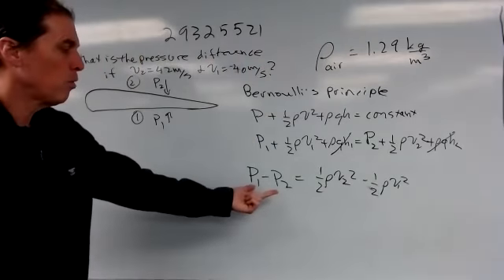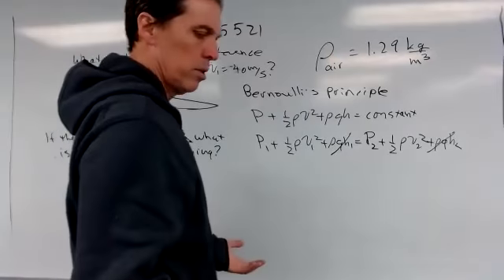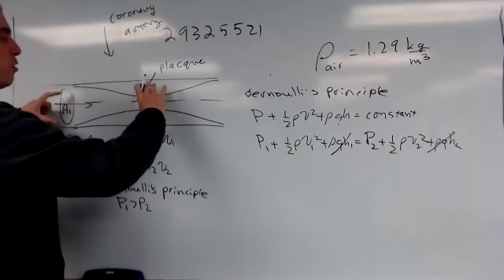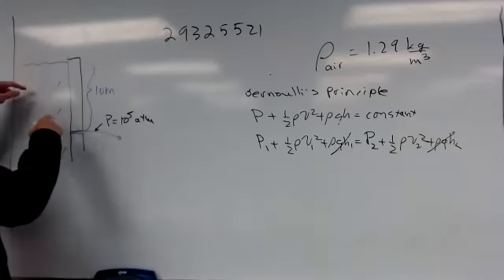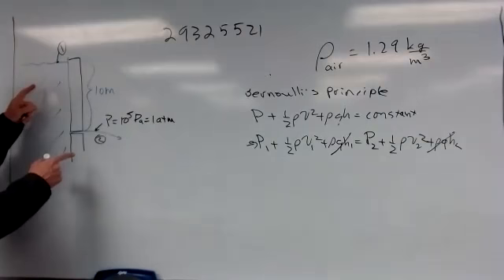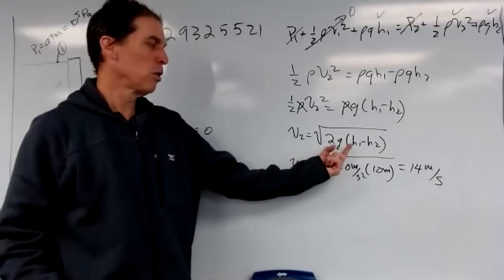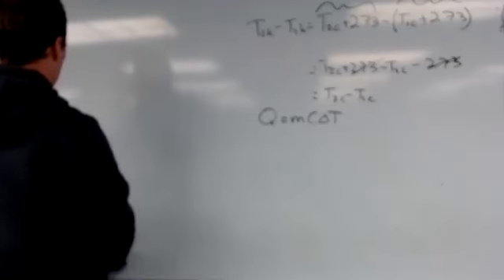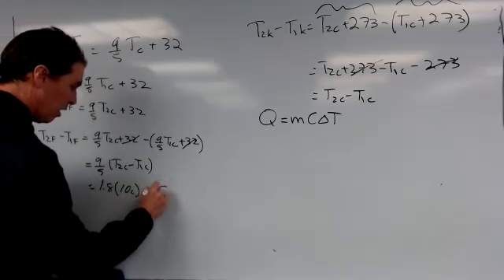BP2 4Feb2022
Bernoulli Principle and some temperature stuff